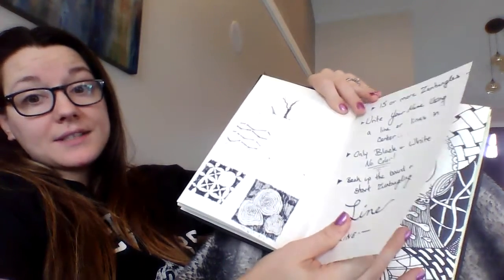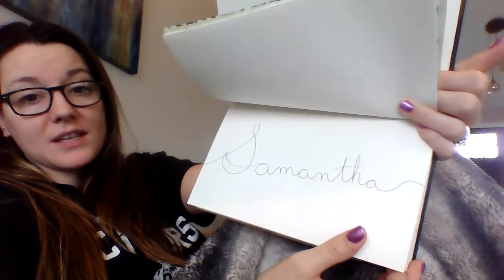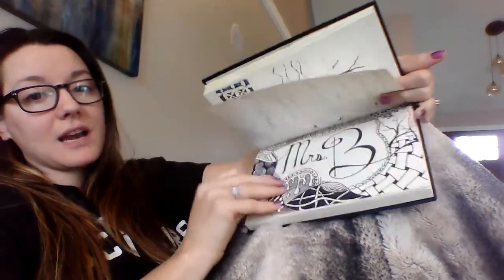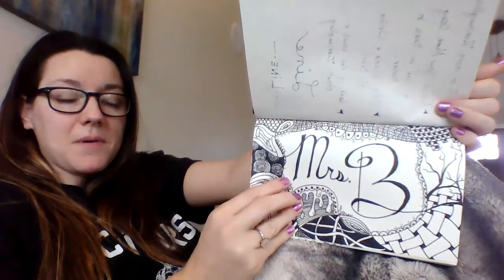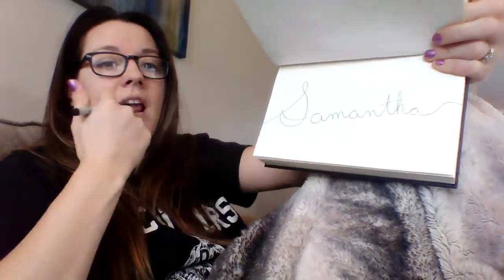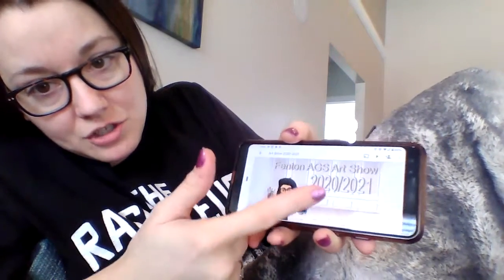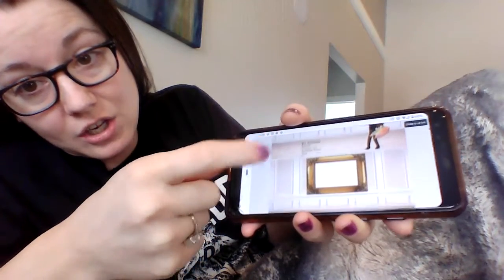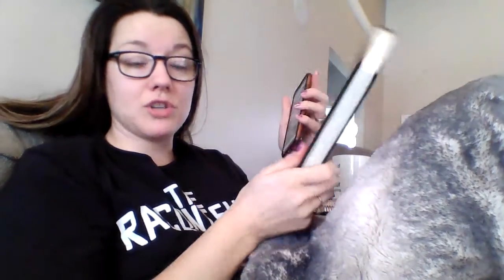Zentangle Name Project